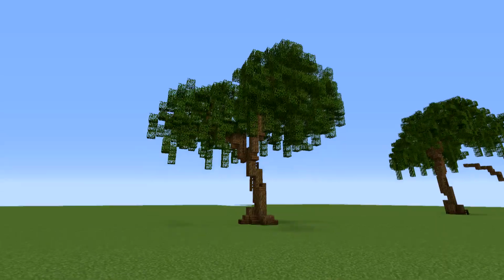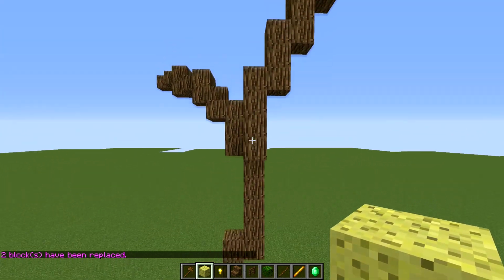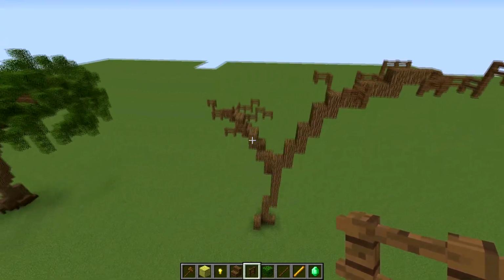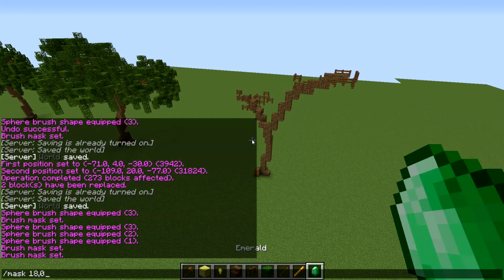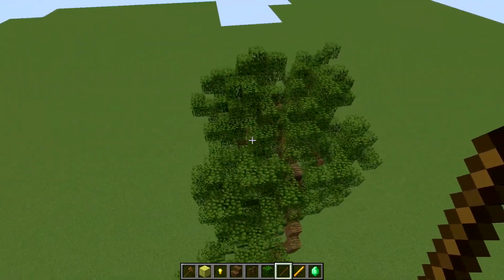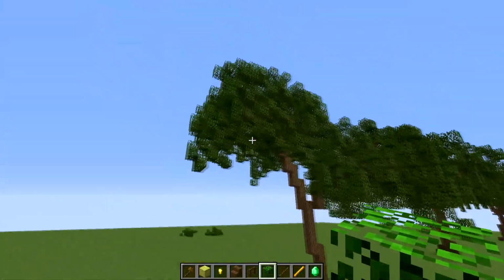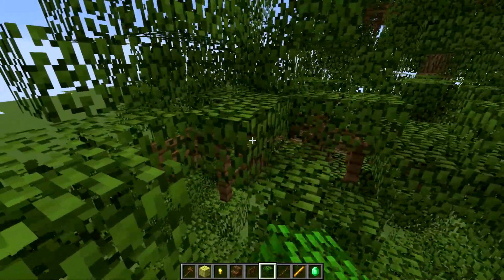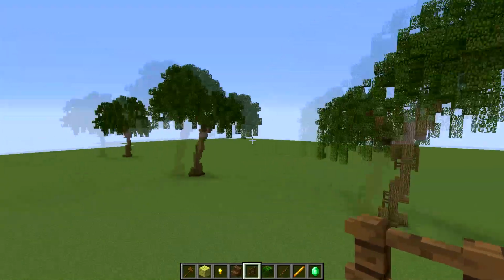TREE TUTORIAL: Oak Tree #1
Brushes used in this video:

//replacenear 30 sponge 17:12

/br sphere 30%18:12,70%0 3
/br sphere 30%18:12,70%0 2
/br sphere 30%18:12,70%0 1

/mask 18,0